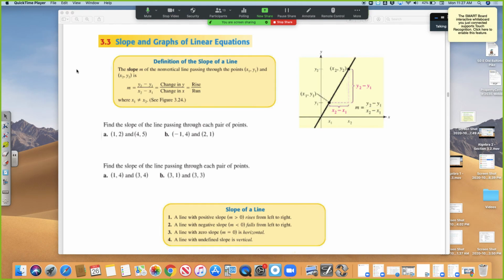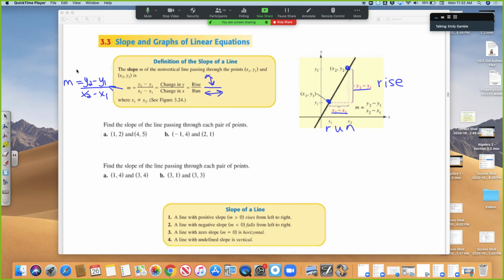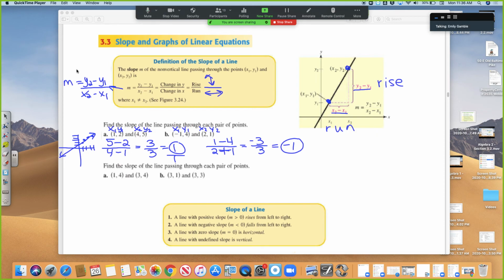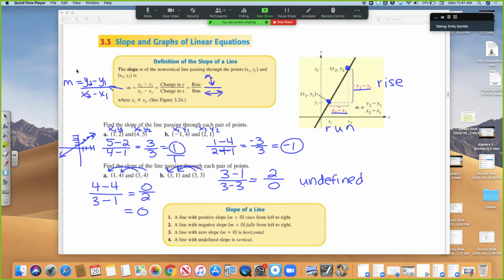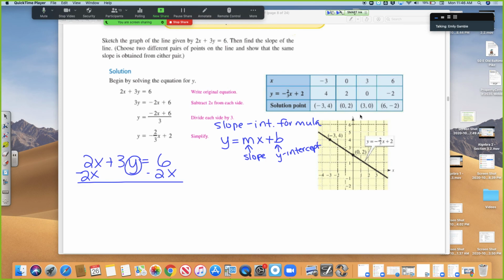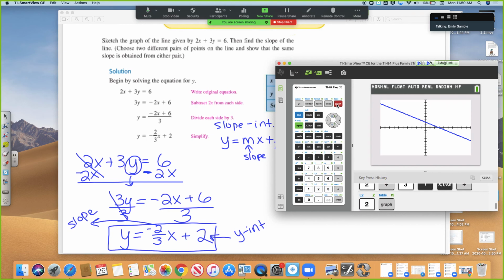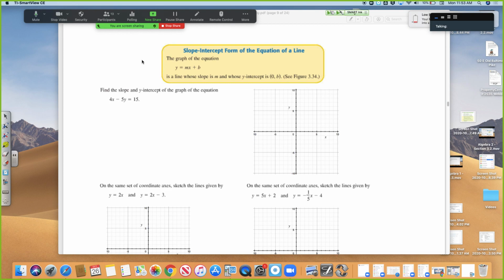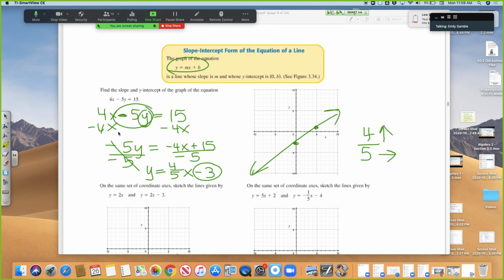Algebra 2: Section 3.3